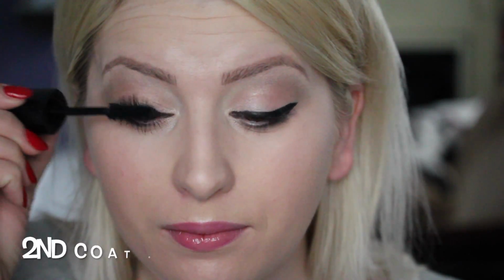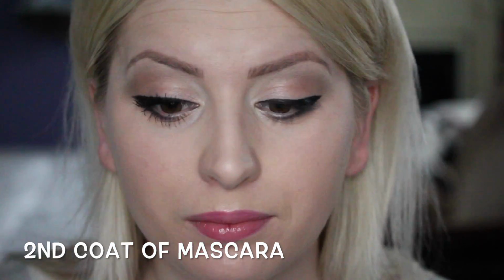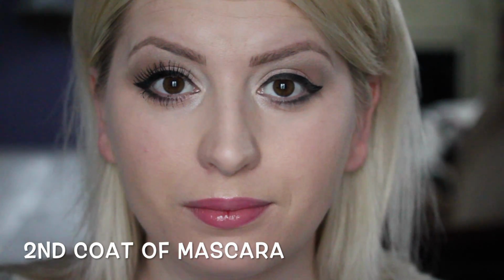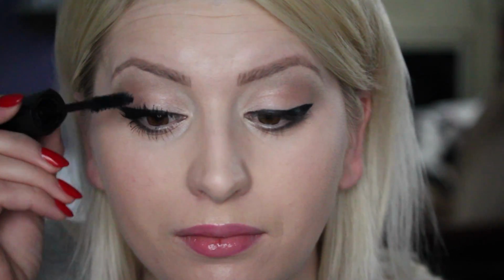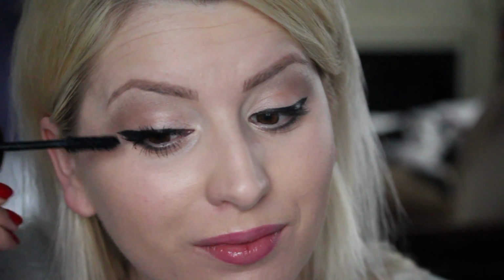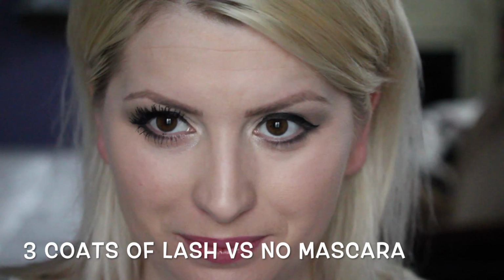MK Lash Intensity Review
I love having thick, big eye lashes, but I don't love having to put on falsies to achieve the look I want.

Check out my before and after side by side of the Mary Kay lash intensity mascara. It's SO good! I love how easy it is to apply once you learn the technique of the brush!

I hope you enjoy the review of this mascara - to get yours go